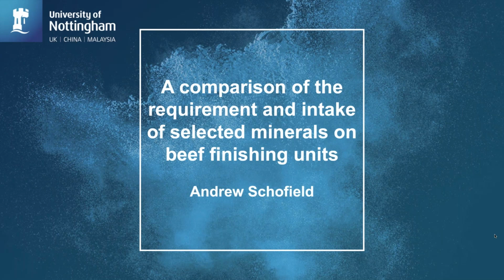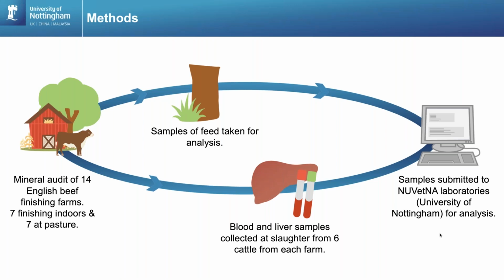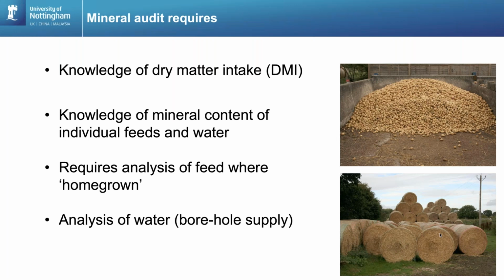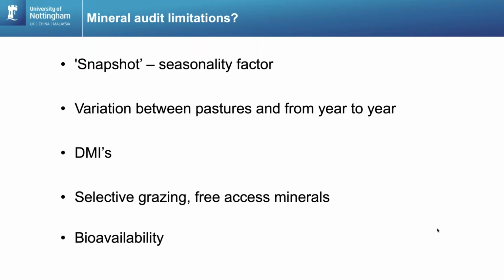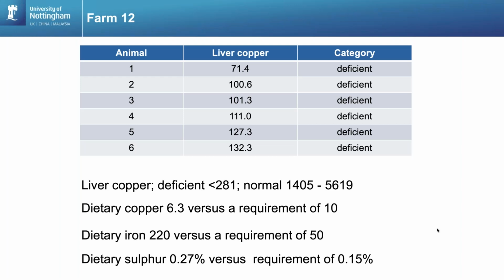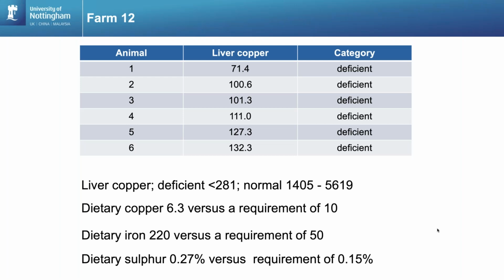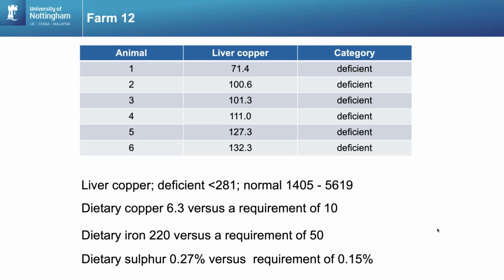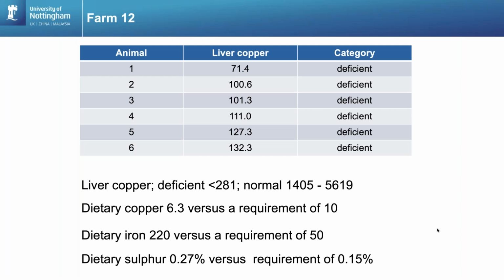Latest research: requirements and intake of minerals on beef finishing units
Join AHDB Beef and Lamb and Andrew Schofield, for a webinar on the requirements and intakes of minerals on indoor and grass-based beef finishing units. In the webinar we’ll explain how to do a mineral audit on your farm and the benefits of doing so.

We look at a minerals project, which assessed whether minerals are fed in excess on beef finishing systems. The study involved 14 finishers with different systems to assess whether a difference exists between cattle that are finished indoors and those that are finished at pasture.

The webinar will cover:
• Results from the farms involved in the study
• Where over supplementation and deficiencies are likely to occur
• How to do a mineral audit on your farm